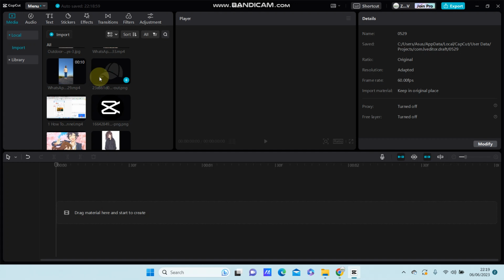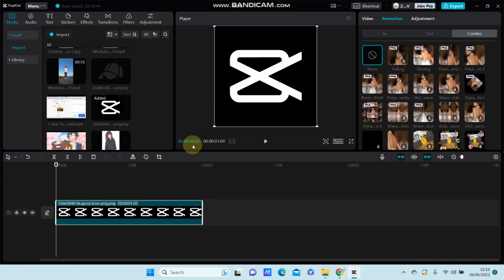~ Want to Add a Dynamic Check Animation to Your Logo on CapCut? Try This Quick Guide!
Ready to make your logo stand out with a dynamic check animation in CapCut? In this tutorial, we’ll guide you through the easy steps to add a smooth, eye-catching check animation effect to your logo. Whether you're creating content for social media, branding, or simply want to enhance your visuals, adding a dynamic check animation in CapCut gives your logo a polished, professional touch.

In this video, you’ll learn:
1. How to import and prepare your logo in CapCut.
2. Steps to access the "Combo Animation" section in CapCut to find the dynamic check options.
3. A simple way to apply "Dynamic Check 1" and "Dynamic Check 2" effects to create the perfect look for your logo.
4. Tips on adjusting duration and customizing animation timing to suit your video.

Adding this animation effect is an excellent way to grab attention, make your brand memorable, or add a stylish finishing touch to your videos. The best part? You can follow along and apply this effect in just a few minutes!

Watch now to master dynamic check animations in CapCut and bring your logo to life.